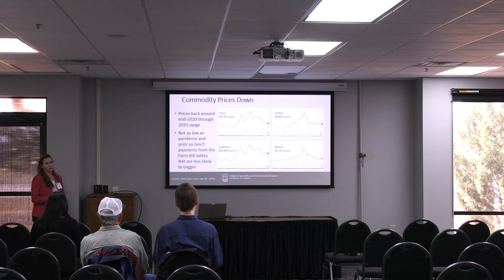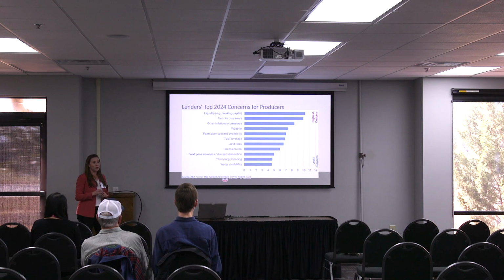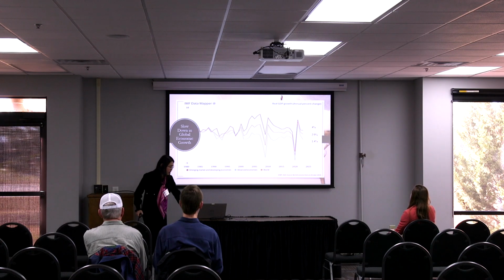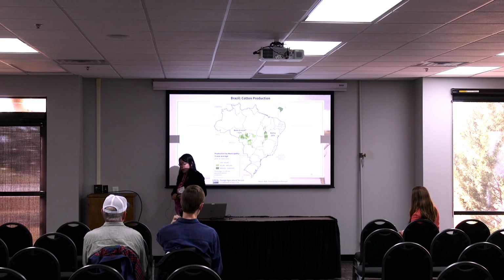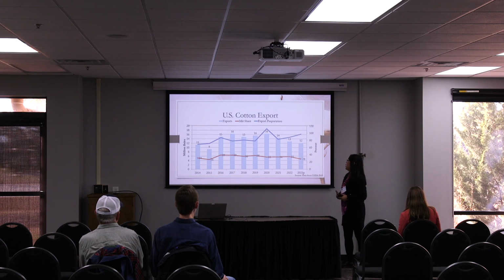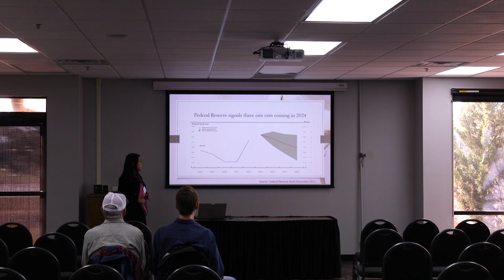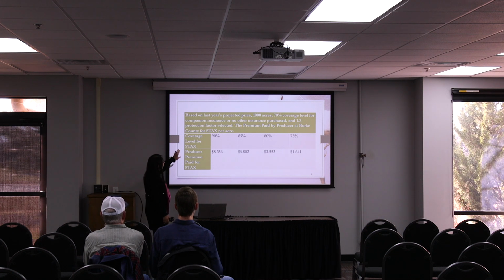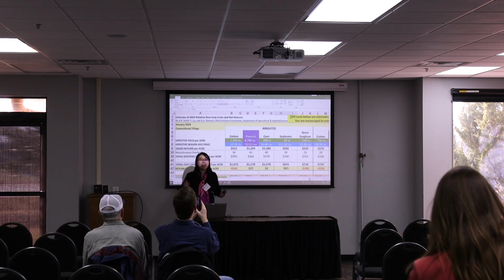2024 GCC Annual Meeting - Cotton Economics & Marketing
UGA Agricultural Economists, Dr. Yangxuan Liu and Amanda Smith, offer an overview of the US and world cotton market situation and price outlook as well as a discussion of their crop comparison tool, which compares costs and net returns by commodity for 2024.